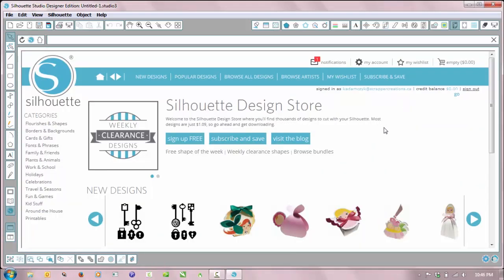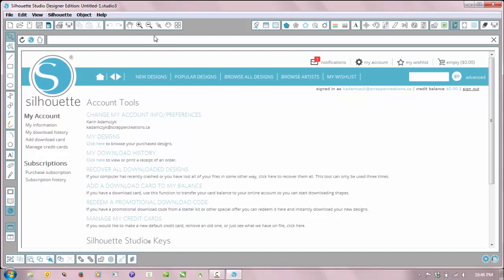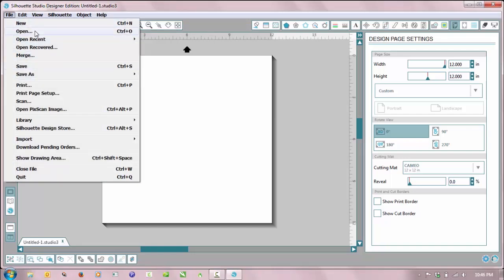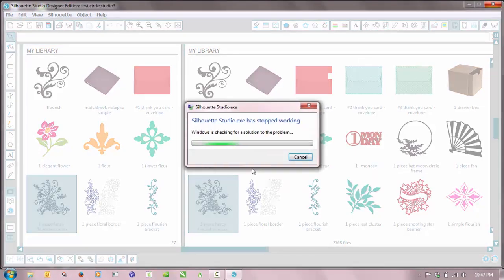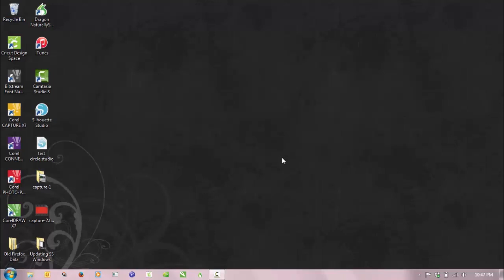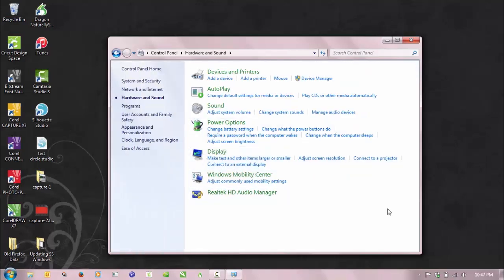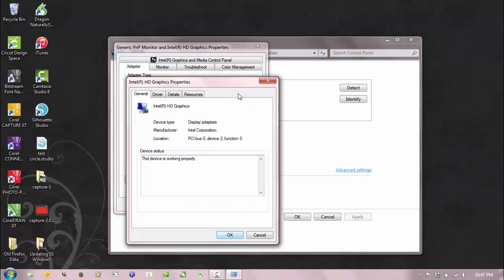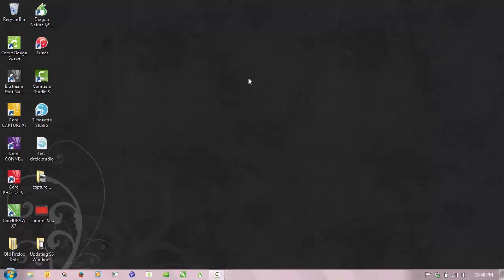Installing Silhouette Studio 3.3.638 for Windows and updating your display adpater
In this Silhouette Studio for Windows tutorial, I take you through installing this version, but more importantly, I teach you where to go in Windows to update your display adapter in case this is causing you problems.